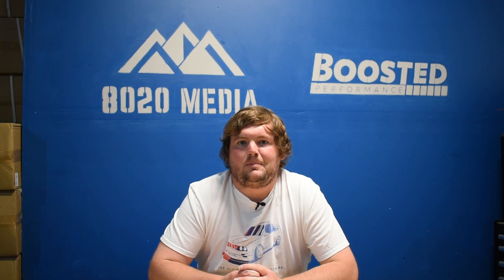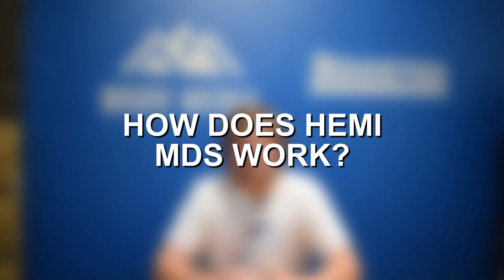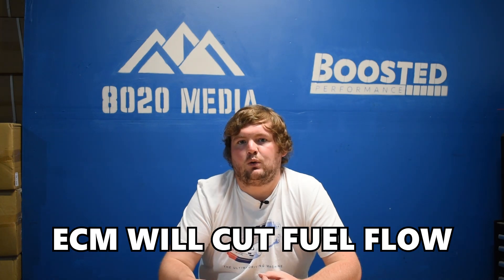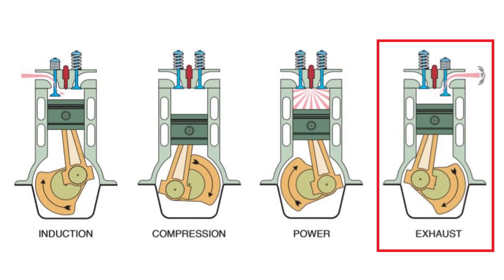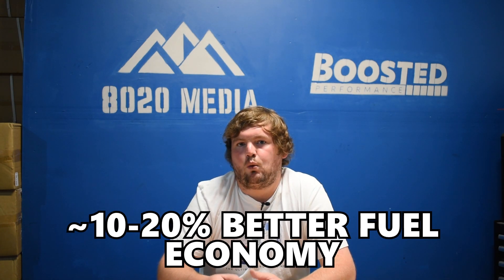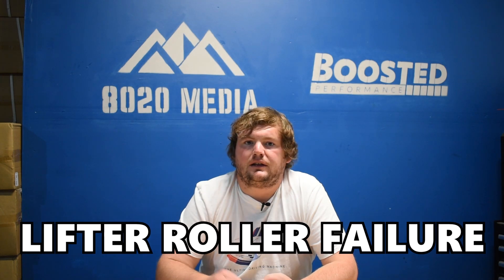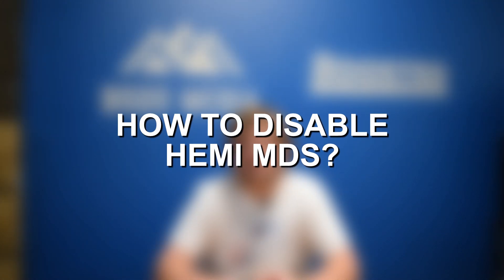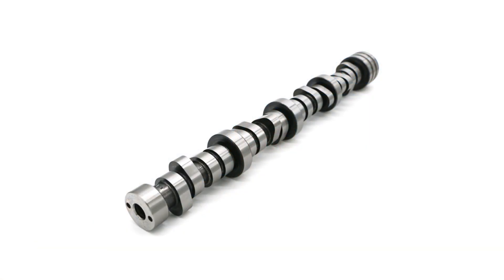What is HEMI MDS? (Multi-Displacement System)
In today’s video, Zach goes in-depth on HEMI’s Multi-Displacement System (MDS) Technology! He discusses what MDS is, how it functions, its advantages and disadvantages, and how you can disable or delete it if needed. Whether you own a HEMI-equipped vehicle or are just curious about this innovative technology, we've got you covered.

8020 Automotive owns and operates a portfolio of content websites and eCommerce stores in the Automotive industry. We provide over a million monthly readers with high-quality automotive content, focused predominantly on technical and performance modification guides.
00:12 – What is HEMI MDS?
00:26 – Short Explanation of How MDS Works
01:05 – What are Pumping Losses?
01:15 – Technical Explanation of How MDS Works
03:44 – Benefits of HEMI Multi Displacement System (MDS)
04:12 – Downsides of HEMI MDS
04:58 – HEMI MDS Reliability Concerns
06:03 – How to Disable HEMI MDS